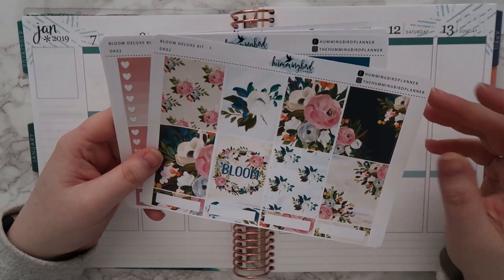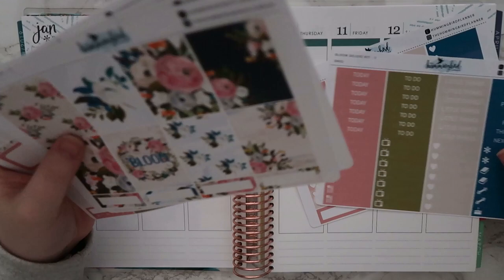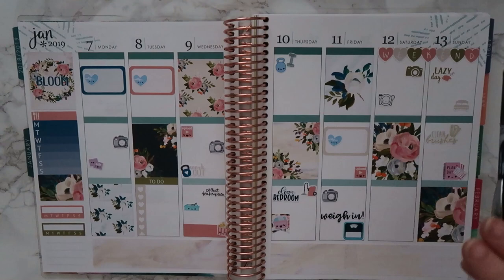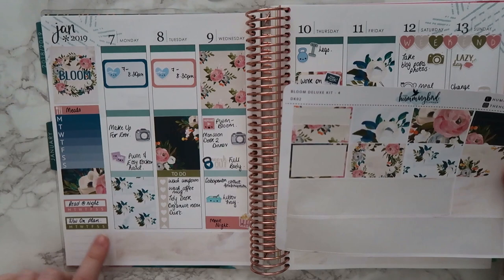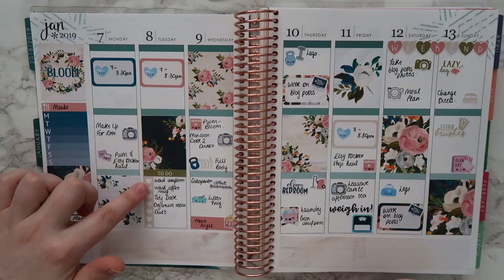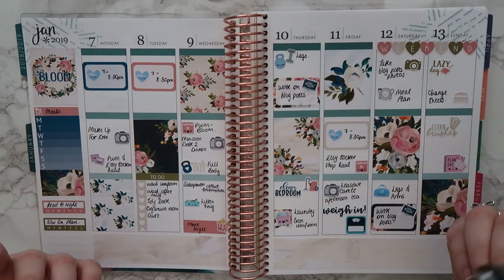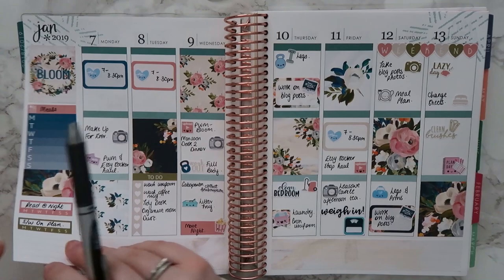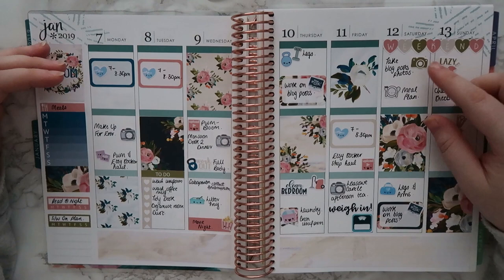Plan With Me | Bloom | Erin Condren Vertical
Expand for more info & links xx

Hi lovelies,
I'm back with this week's plan with me video! This week I'm trying the Bloom kit from The Hummingbird Planner!

Danielle xx